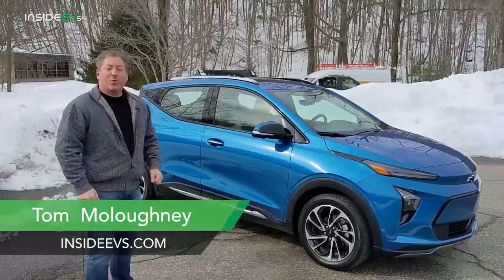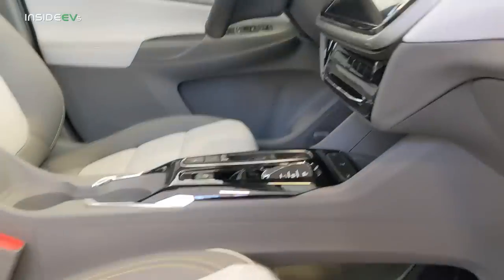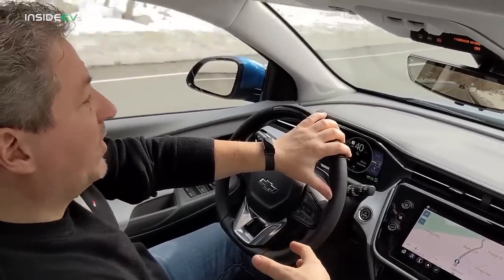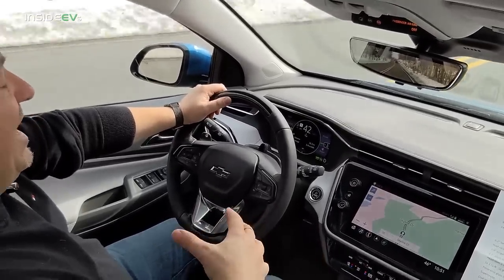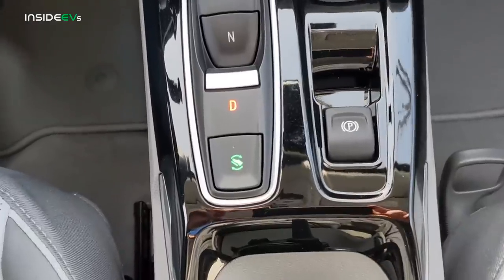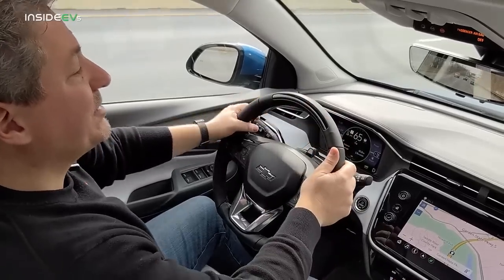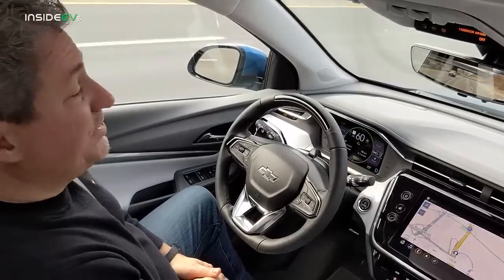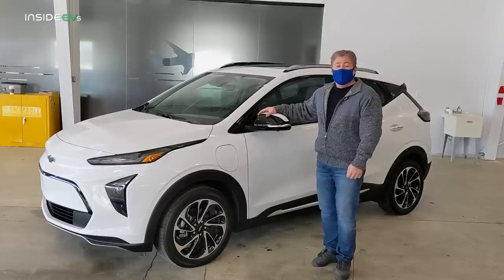Chevrolet Bolt EUV First Drive Review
Tom is driving the new Chevy Bolt EUV and in this video he tells you all about it